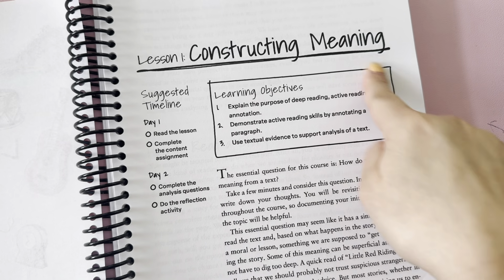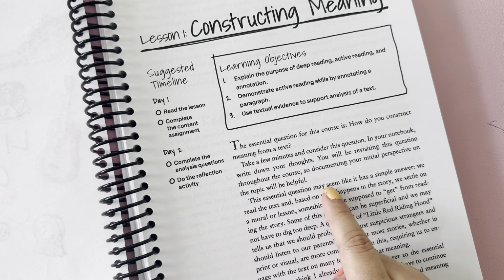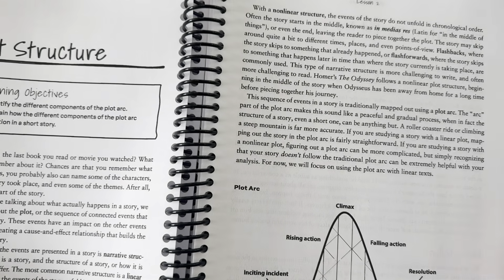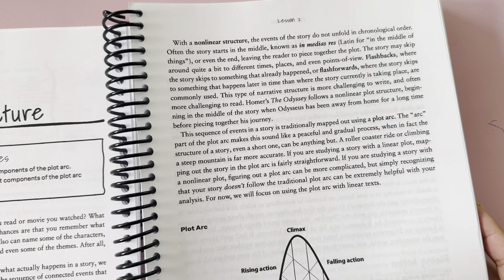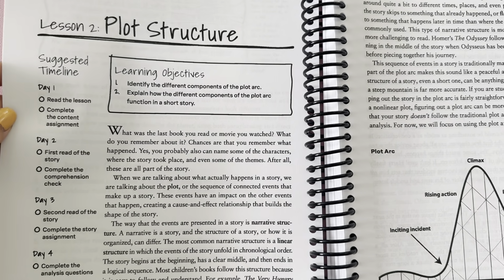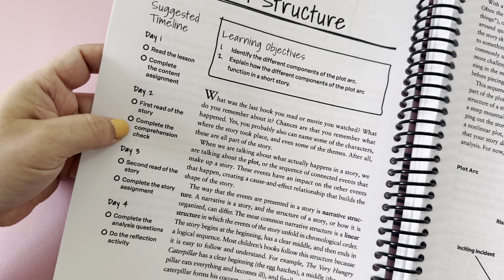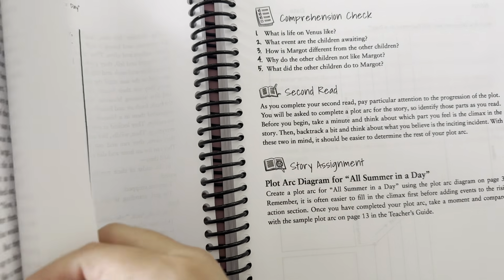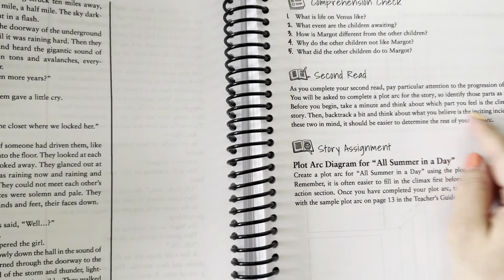Pandia Press Literature Odyssey | Flip Through and Planning Chit-Chats | Homeschool Literature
Thoughts? Let me know!